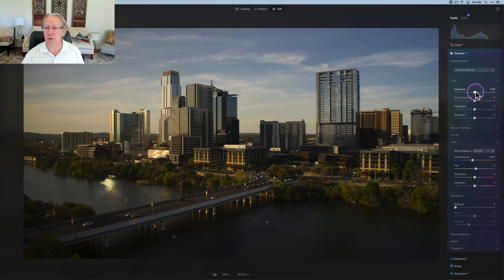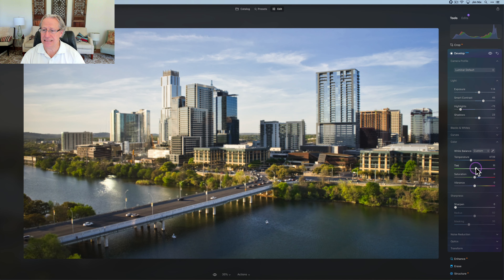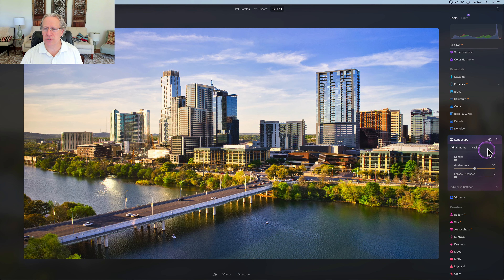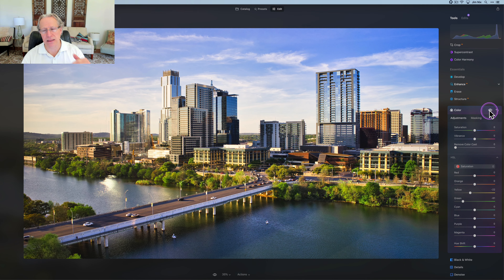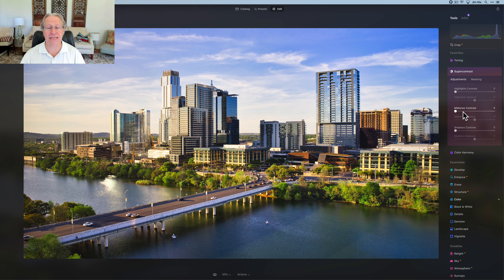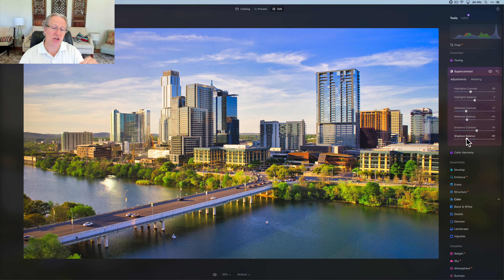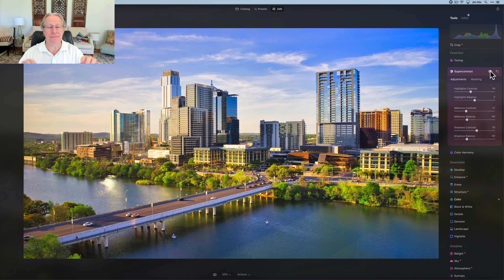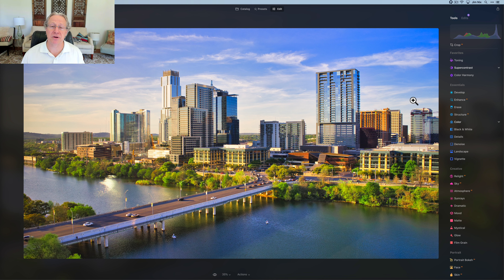Luminar Neo: THIS is Why Supercontrast is SO USEFUL